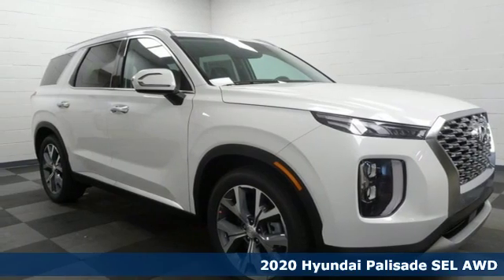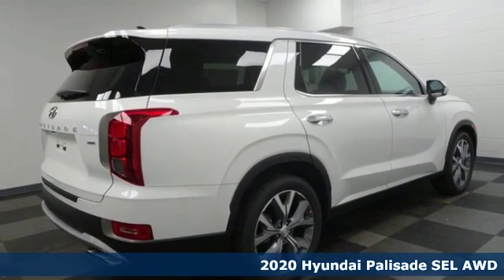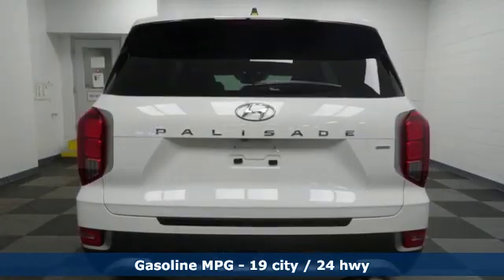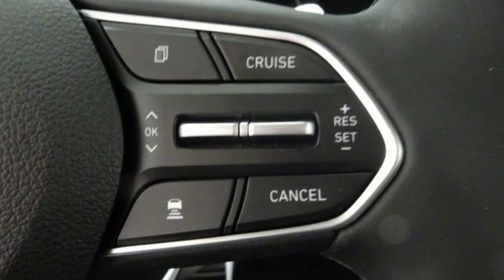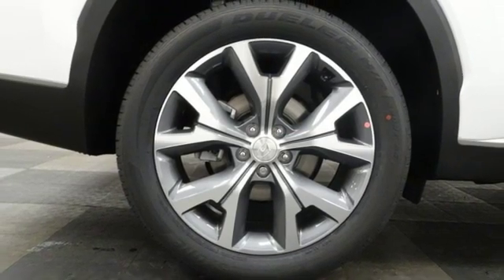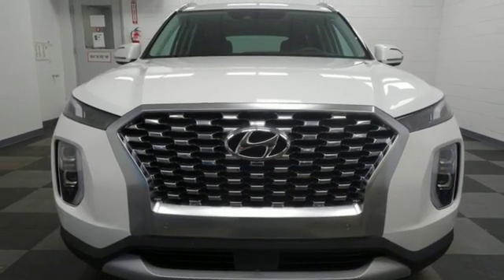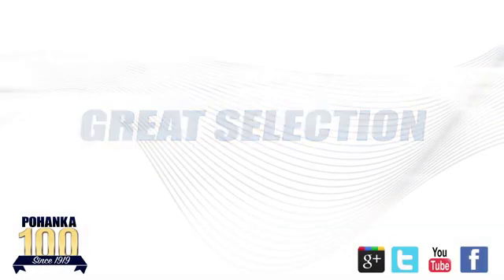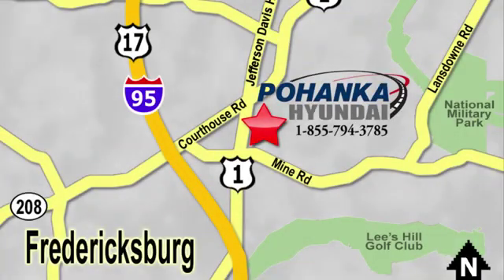New 2020 Hyundai Palisade Fredericksburg VA Richmond, VA HLU065642 - SOLD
Year: 2020
Make: Hyundai
Model: Palisade
Trim: SEL
Engine: V6
Transmission: 8-Speed Automatic with SHIFTRONIC
Color: White
Interior: Black
Stock #: HLU065642
VIN: KM8R4DHE6LU065642

Address:
5200 Jefferson Davis Hwy